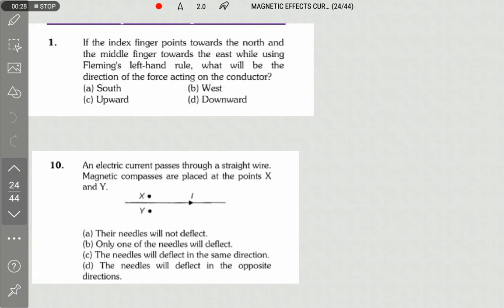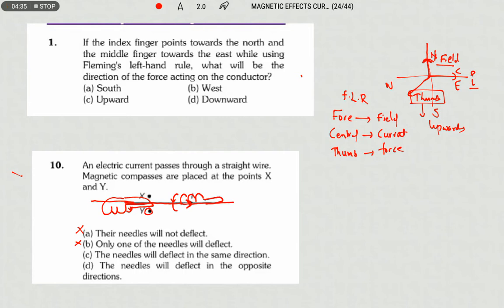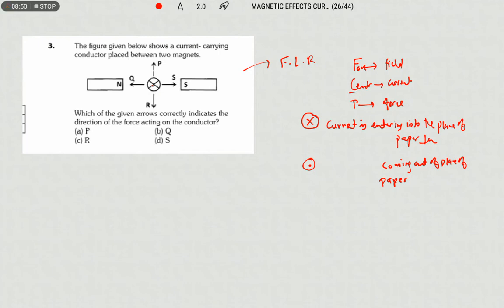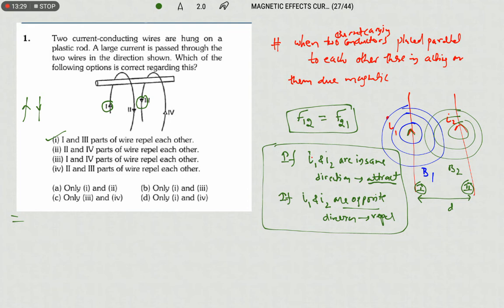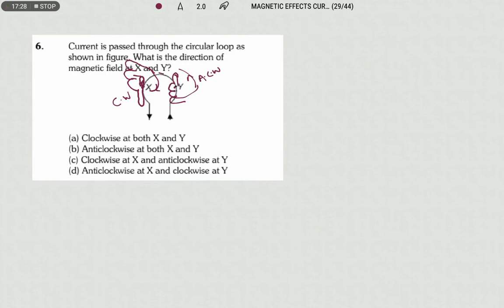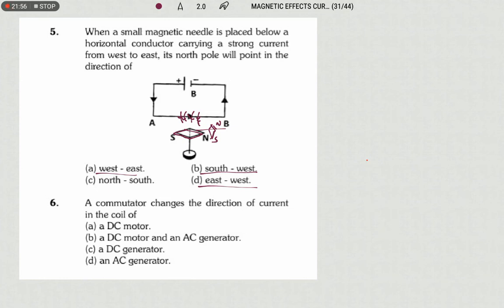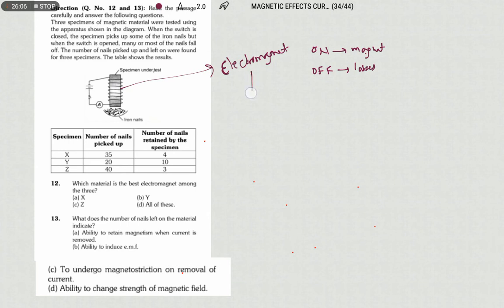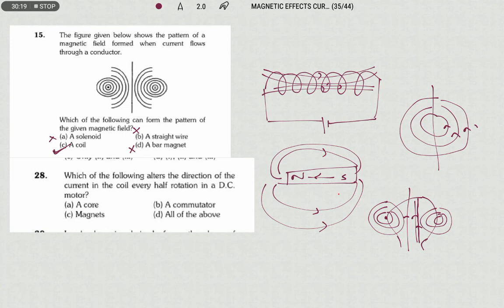CONCEPTUAL QUESTIONS ON MAGNETIC EFFECTS OF CURRENT LECTURE 6